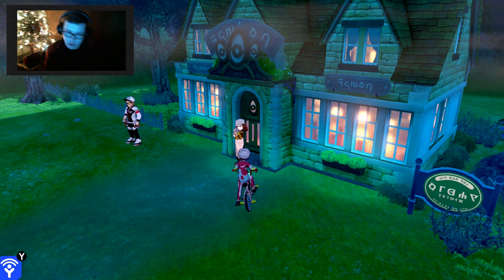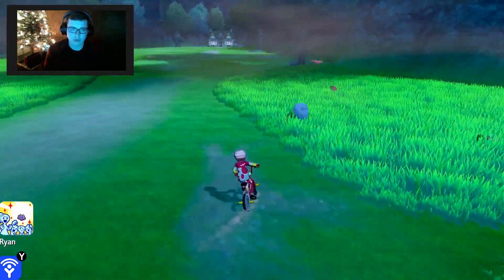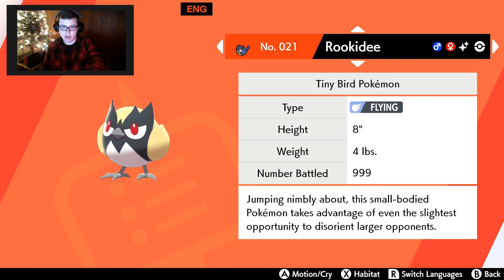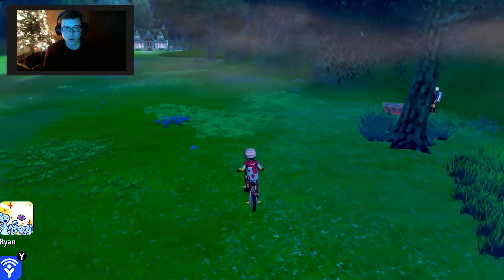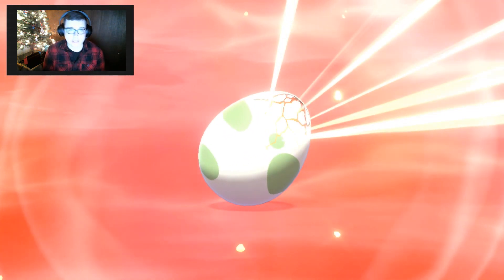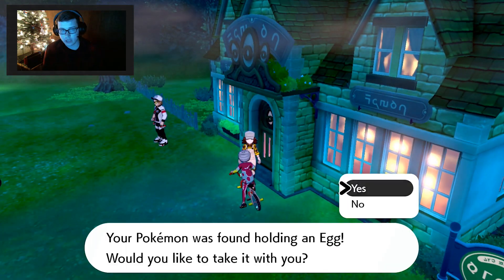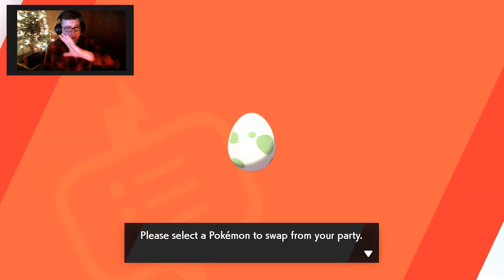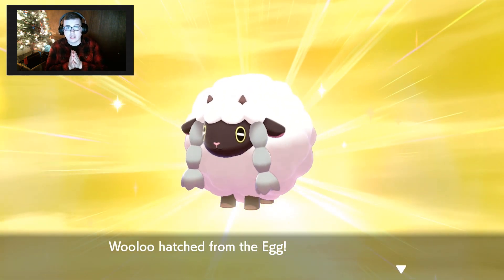The BEST way to shiny hunt in Pokemon Sword and Shield? (shiny hunting guide UPDATE)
Pokemon Sword and Shield has been out for awhile now and players have been able to shiny hunt to their hearts content, but after playing the game so long it is clear to see there is one method of shiny hunting that is better than the other so here is the BEST way to shiny hunt in Pokemon Sword and Shield!